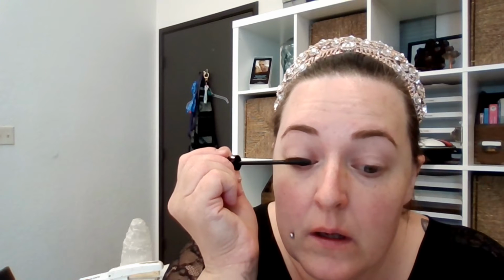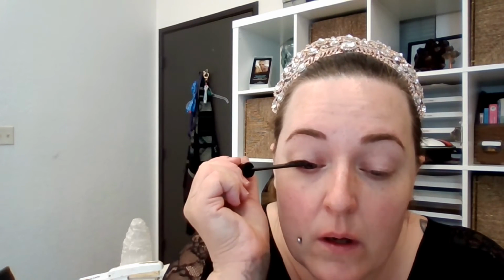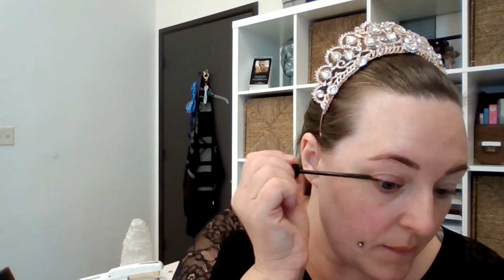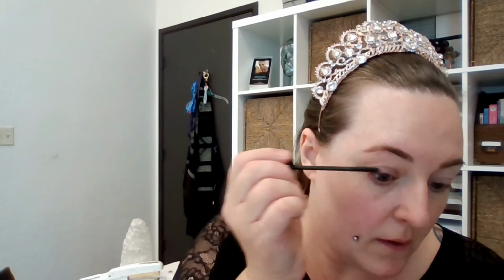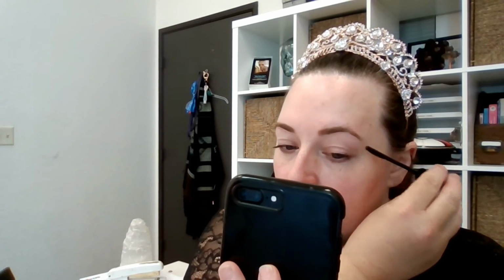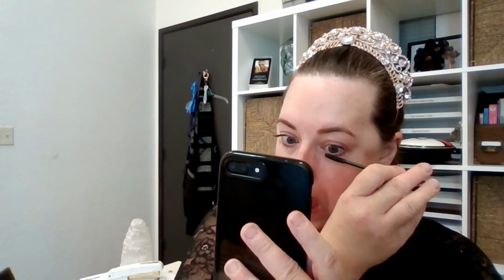April 2021 BoxyCharm Unboxing - Touch in Sol, Dragon Lash, Natasha Denona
Better late than never! Sorry for the slow upload on this everyone, I've been out sick and crazy. Hope you enjoy!

Method Makeup Academy
Sacramento's Makeup School
"Bringing Makeup to the Masses"